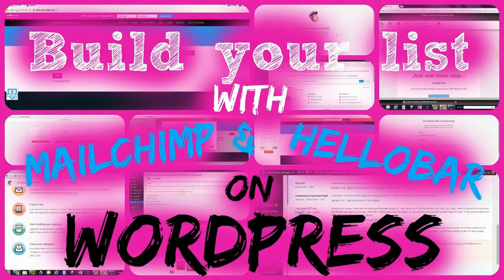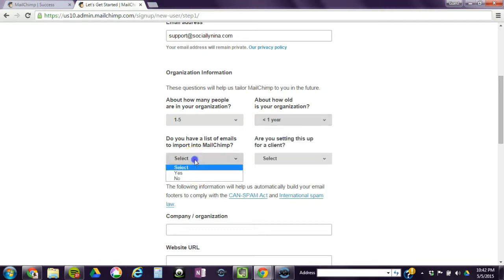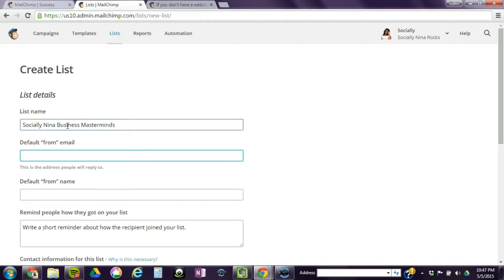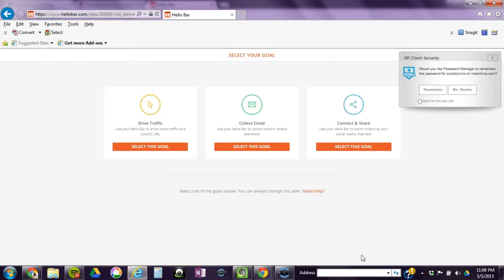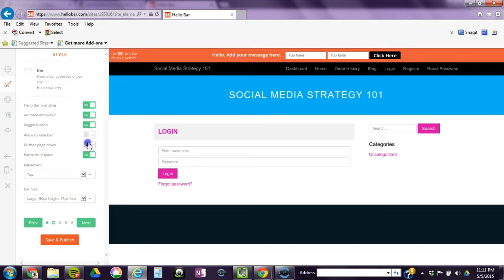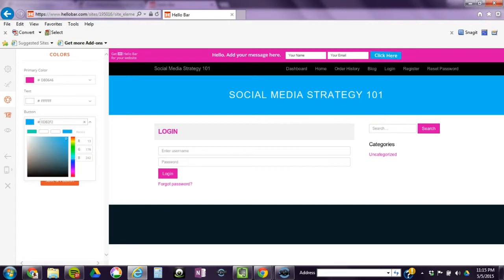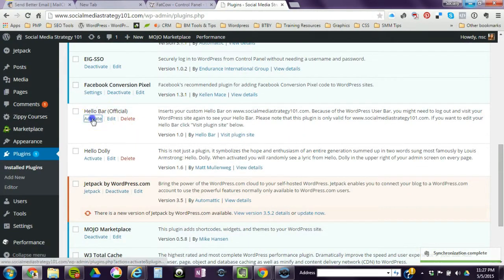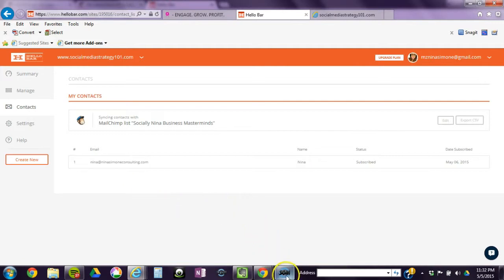Hello Bar WordPress and Hello Bar Mailchimp for List Building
Hello Bar - Set up Hello Bar, Mailchimp and WordPress for List Building

PicMonkey Thumbnail size 1280 x 720